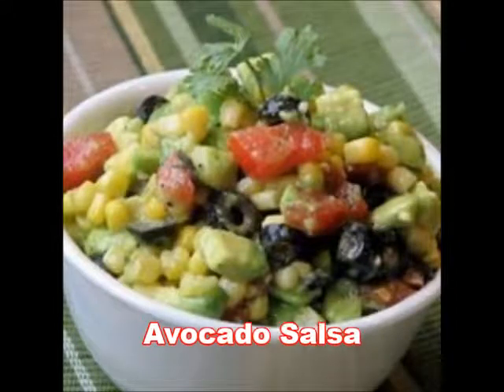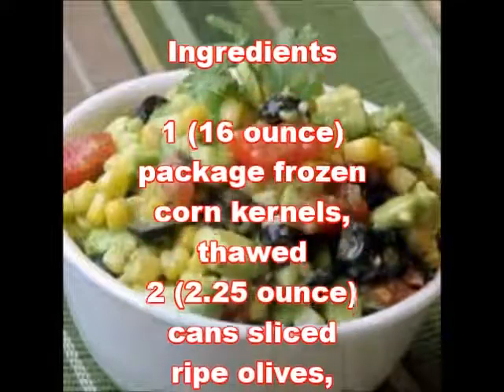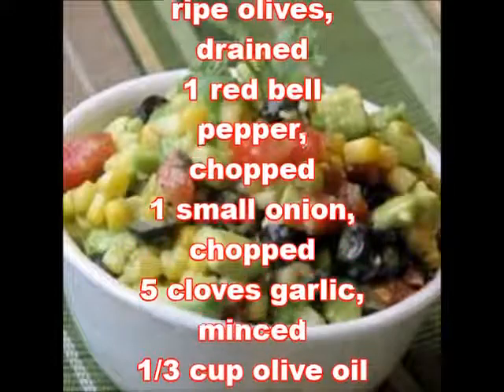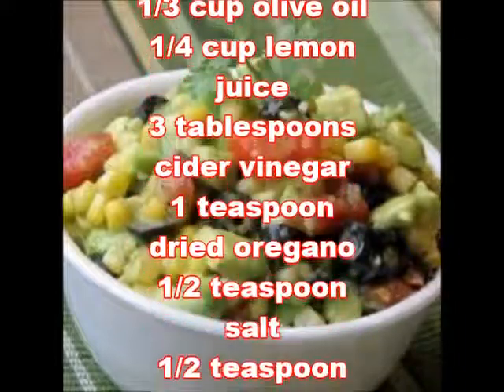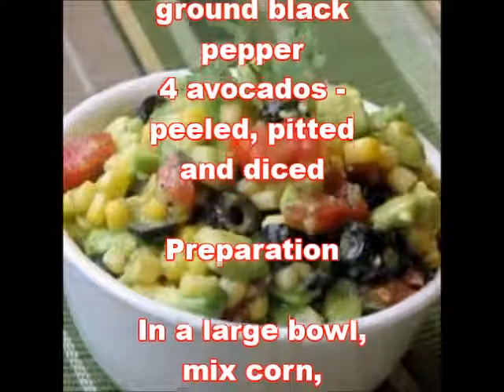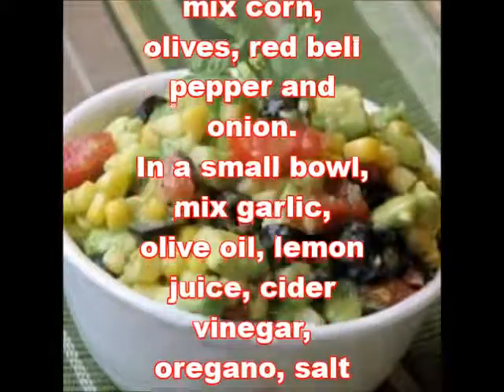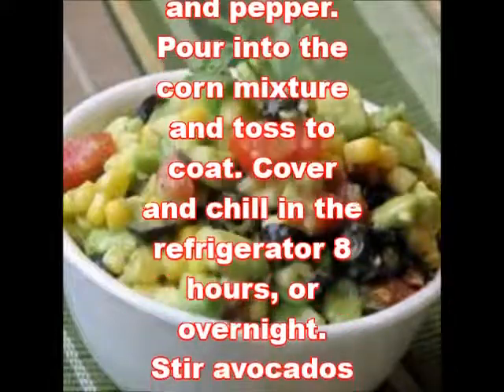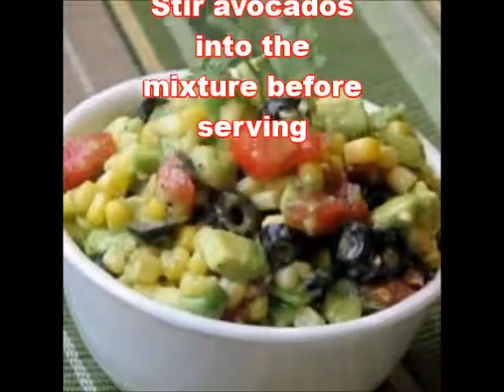Avocado Salsa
Get to know your favorite Appetizers and Snacks recipes.

There are creamy and extra delicious Appetizers recipes on your fingertips.

With simple ingredients, these Dips and Spreads are all time Hits on all occasions.

They are yummy and everyone's favorite.

You would love to try these Healthy, Nutritious, classic yet simple and yummy recipes at home.